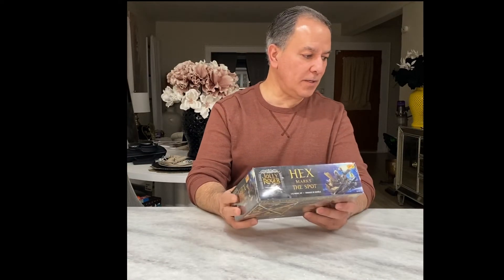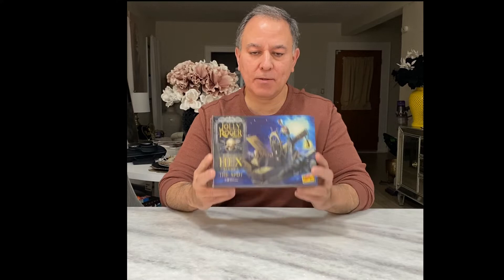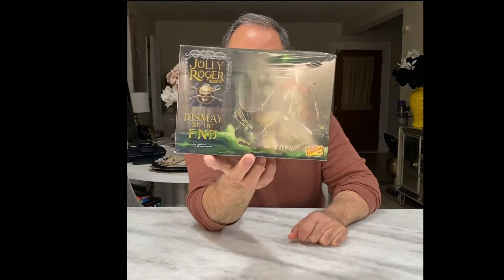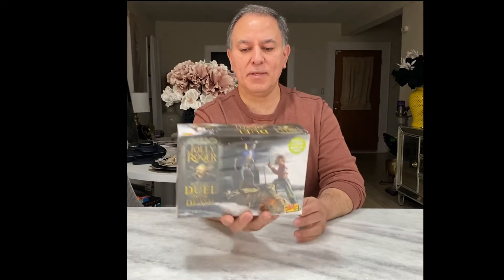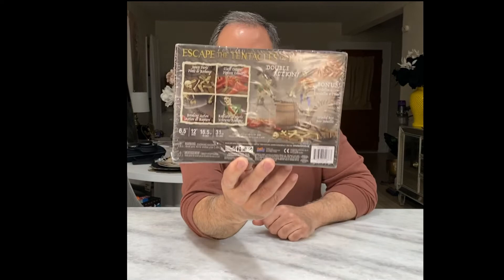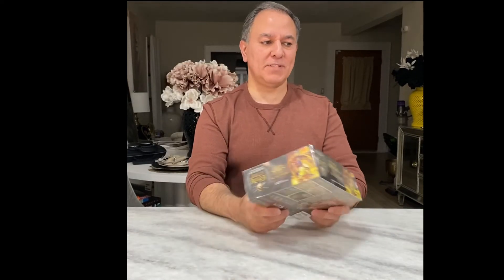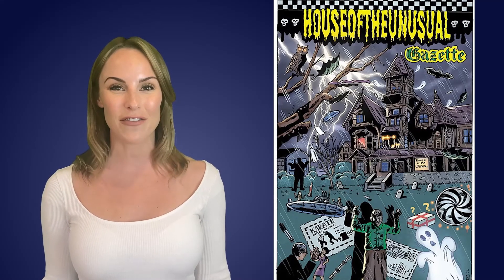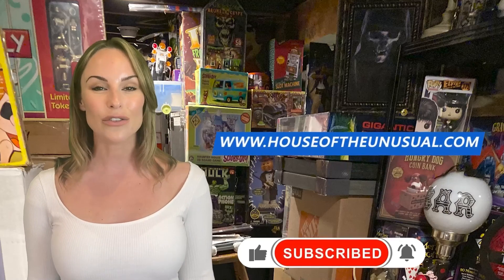ED'S Mysterious Collection/Pirates of the Caribbean 70s /Houseoftheunusual.com® ChuckCaputoMagic®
ED'S Mysterious Collection/ Pirates of the Caribbean MODELS 1970s /Houseoftheunusual.com® ChuckCaputoMagic®

This unboxing will air every Monday. I will go through my whole collection, one box at a time. What MYSTERIES will unfold??? Please tune in each week to find out. houseoftheunusual.com will continue to make your dreams come true as we embark on journeys into the unknown. Eddie will bring you his full knowledge of the Magic World Of Mail-Order.
EddieGuevara has been collecting Mail Order Comic Book Items since the late 60s he has experienced the Golden Age of Mail Order in all its glory. In the late 80s, he contacted Lou Weiss, the original owner of the FunFactory, and join forces with him to open the Fun factory again. In late 1992/93, he ran a full-page ad in DC Comics, making his childhood dreams a reality. Kirk Demarais contacted Eddie about his once-in-a-lifetime project, The book MailOrderMysteries. Eddie opened his home and his collection, making for some of the rarest items featured. Eddie's love for the genre makes houseoftheunusual.com possible. Please tune in and God Bless!